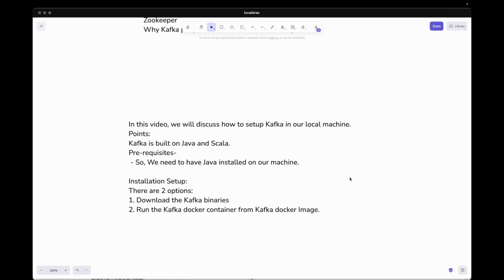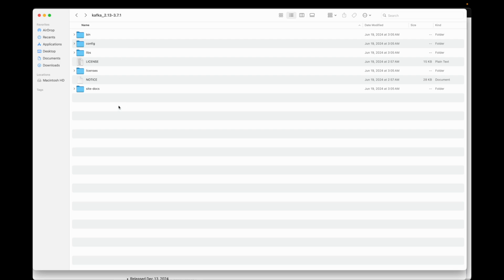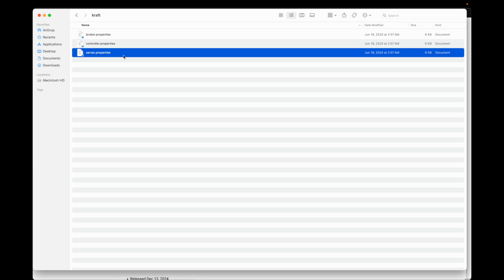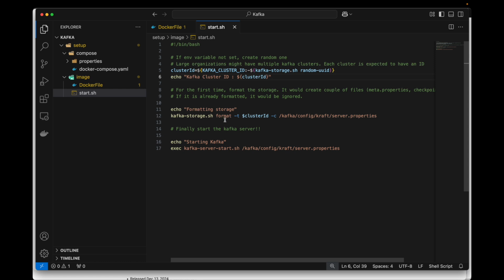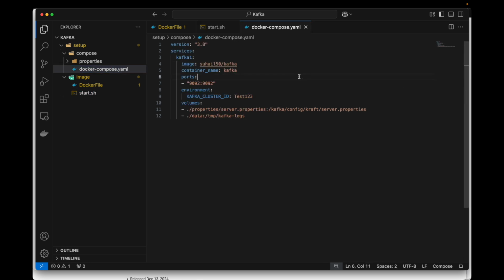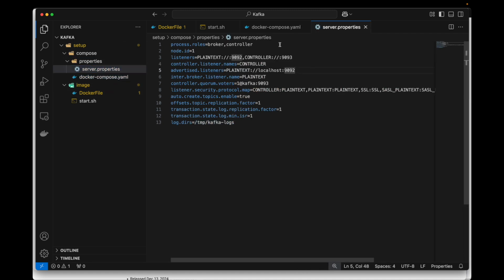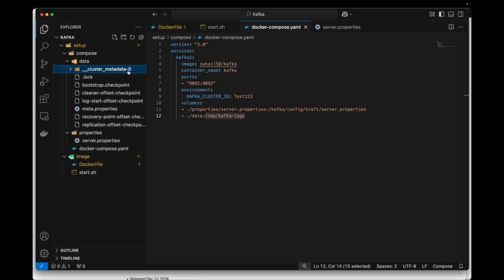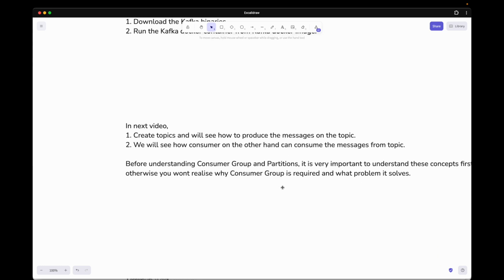Kafka Docker Setup From Scratch | Docker Compose, Image Build & Data Storage (Ep 03)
Learn how to set up Kafka in Docker from scratch, including configuring brokers, controllers, cluster ID, and using Kafka's new configuration system, Kraft. Get your Kafka Docker image up and running in no time with step-by-step instructions!

Chapters:
00:00:00 Quick Recap
00:01:40 Kafka Installation Approaches
00:03:10 Installation by downloading Kafka Binaries
00:07:49 Installation with Docker File.
00:12:50 Installation with Docker Compose file.
00:21:35 Summary